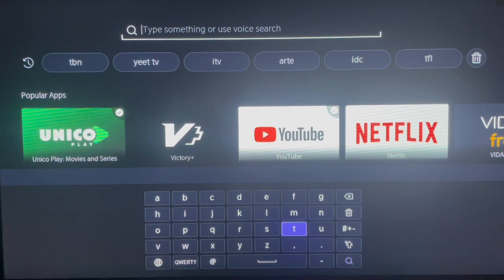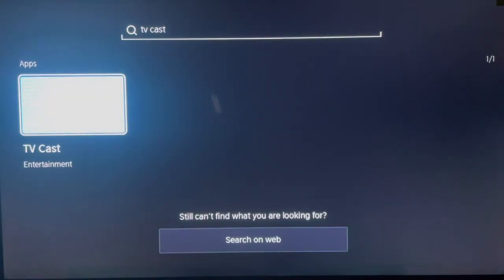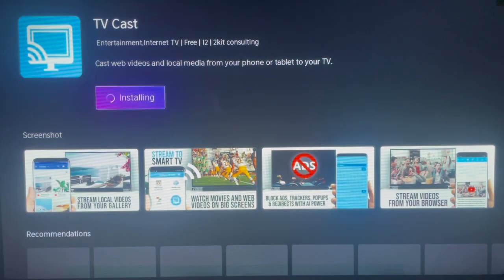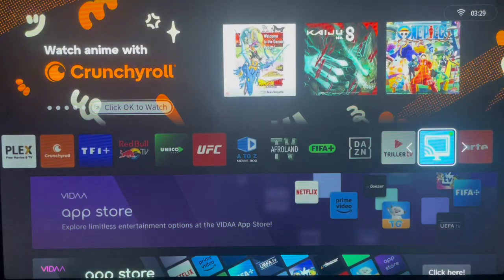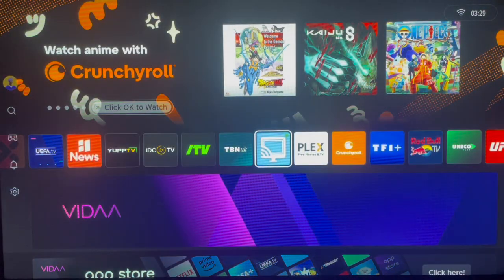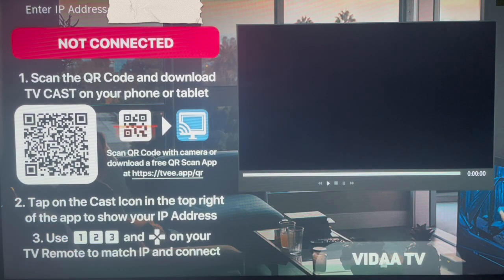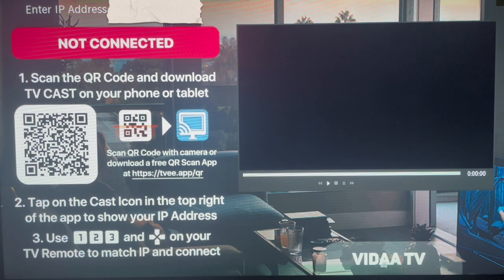How to Install TV Cast App on ANY Hisense Smart TV (2026 Guide)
How to Install TV Cast App on ANY Hisense Smart TV (2025 Guide)
Want TV Cast on your Hisense Smart TV? This step-by-step guide shows you how to download and install TV Cast app easily on any Hisense TV model.